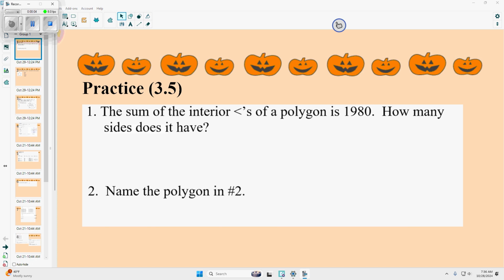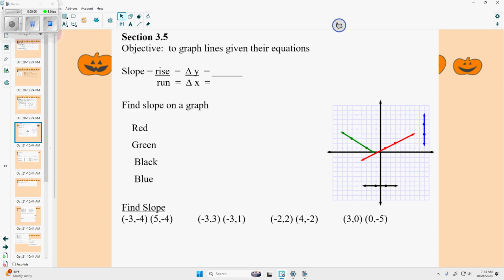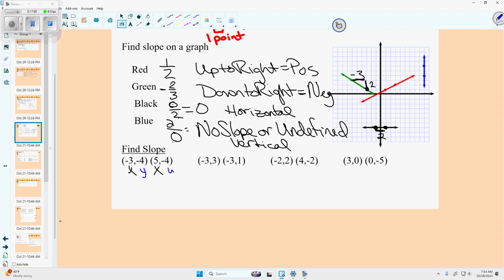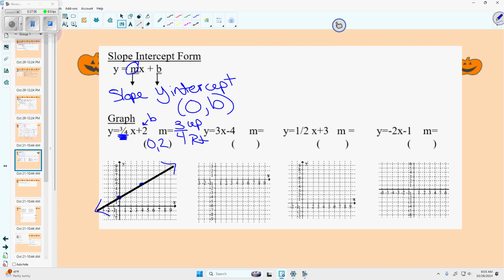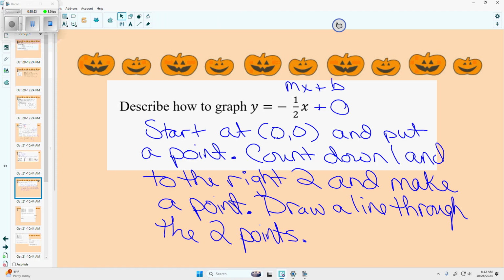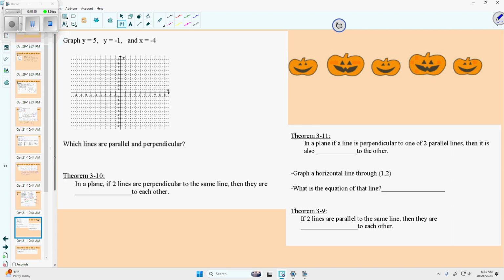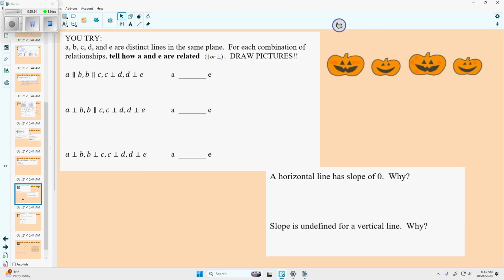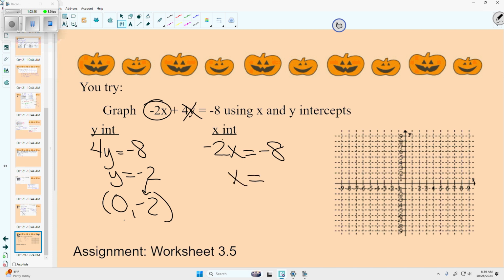Geometry 3.5 Video - Swyers